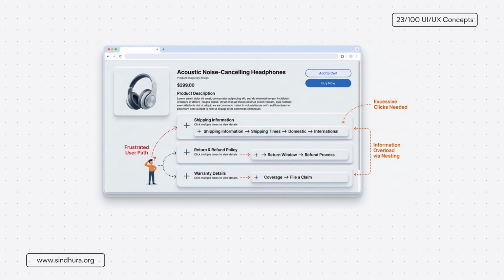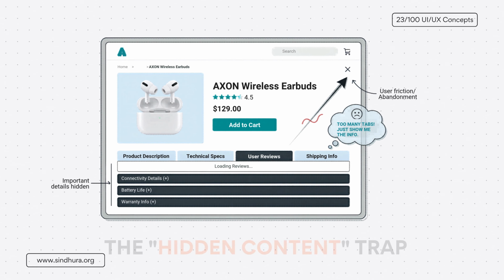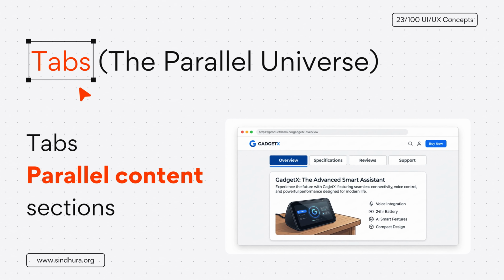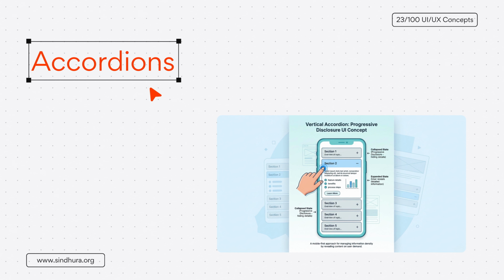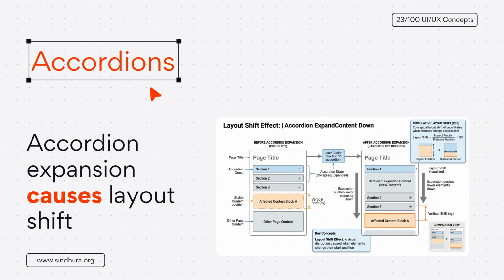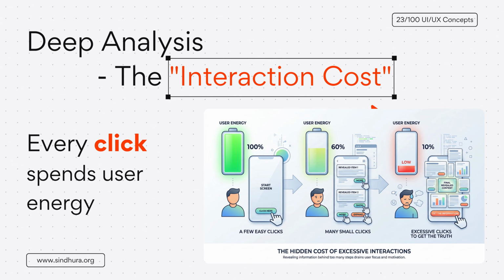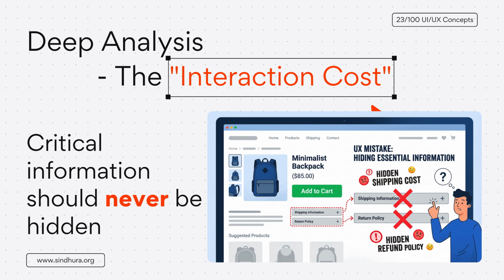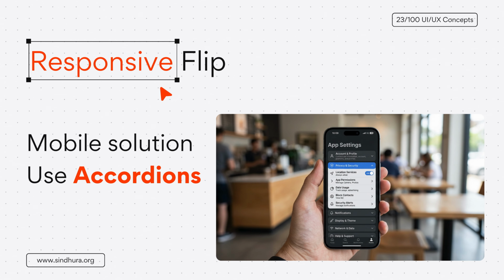Stop Hiding Content! Why Clean UI is Killing Your Conversions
Clean UI does not always equal Good UX.

Designers love to hide things to make screens look minimalist, but hiding the wrong content can absolutely destroy your conversion rate. In Episode 23 of the "100 UI/UX Concepts in 100 Days" series, we are settling the ultimate debate: When should you use Tabs, and when should you use Accordions?

In this masterclass, we break down:

The Parallel Universe of Tabs: When to use horizontal view swapping.
Progressive Disclosure: Why Accordions cause a layout shift (and when that's okay).
Interaction Cost: The psychology of user energy and why every click matters.
The Responsive Flip: The industry standard for adapting desktop components to mobile screens.

💻 SEE THE LIVE DEMO: I built this exact responsive logic into the code for my new SaaS and Beauty website templates. Check out the live interactive demos at [sindhura.org]

TIMESTAMPS:
0:00 - The "Hidden Content" Trap (Clean UI ≠ Good UX)
0:30 - Tabs: The Parallel Universe
0:58 - Accordions: Progressive Disclosure
1:28 - Deep Analysis: The Interaction Cost
2:00 - Pro Tip: The Responsive Flip
2:19 - Live Demo: My Custom Responsive UI
2:39 - Outro & What’s Next in EP 24

ABOUT THE SERIES:
I'm Vinay, a UI/UX Graphic Designer documenting my journey of building an AI-integrated Tech studio. Join me for 100 Concepts as we master the fundamentals of design, one component at a time.